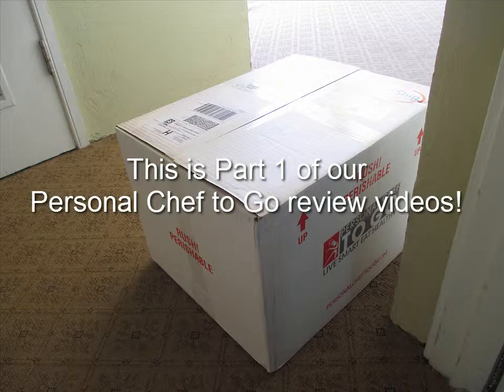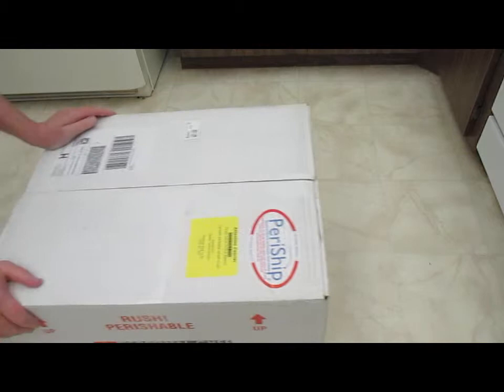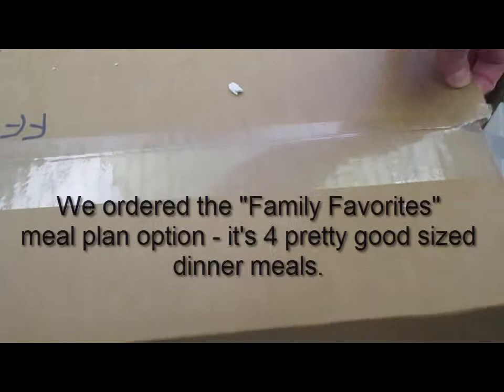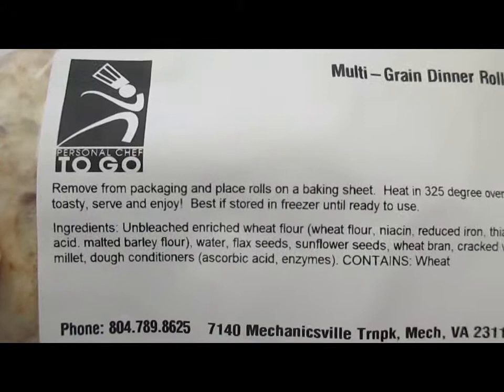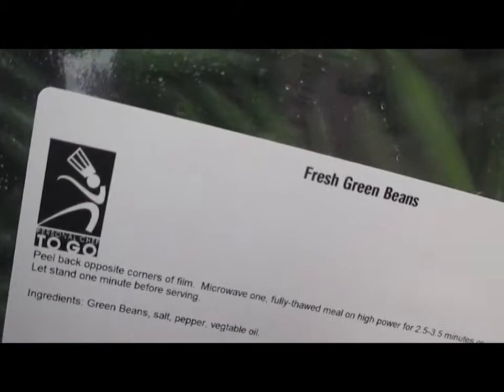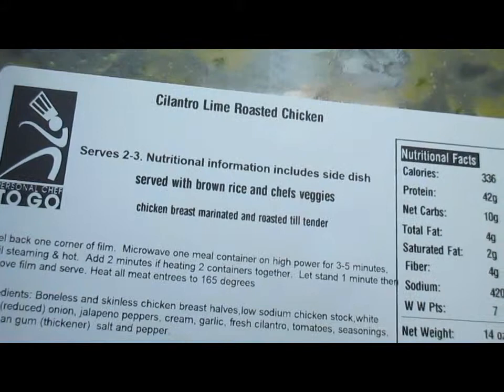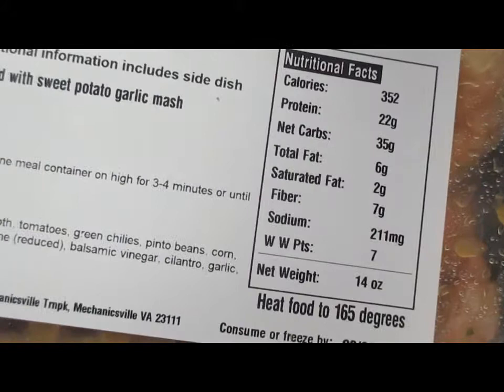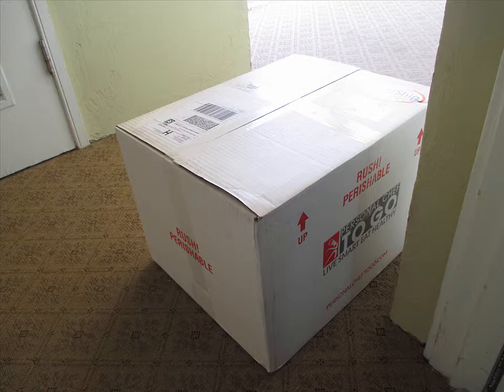Personal Chef to Go Reviews Video Part 1 - UNBOXING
Part 1 of 2: Personal Chef to Go reviews video (check out the company ) (Note: If we are given any Personal Chef to Go coupons, we'll have them at the

Anyway, in this video, I had just received our 'Family Favorites' package (4 meals), and I though I'd unbox it & show you the goods!

We received the box on Saturday, 2/13/16 - and I'm only now having a chance to get this video up. I'm going to wait to do the part 2 follow-up until we finish all 4 meals so that I can give a real user Personal Chef to Go review for you. I've been photographing and taking notes so that I don't forget anything!

I will say that we have already had a couple of the meals, and having another tonight (spreading it out over the course of the week for our busiest evenings), and we are definitely enjoying the meals. Frankly, the whole idea of a home meal delivery service for the average family is an idea whose time has come since our lives seem to have gotten so much busier.

John & I love to cook, but we're also finding our businesses taking more and more time. I don't want to rely on take-out all the time for the obvious health reasons; however, when we saw Personal Chef to Go, we saw that the ingredients seemed much healthier, AND it was already pre-cooked and ready to just heat & eat.

They deliver anywhere in the US, which some companies aren't able to do yet, so we decided to go for it!

Please note that even though we ARE promoting Personal Chef to Go, we paid for this order, and were NOT given it for free. I have my proof of purchase that I'll be posting at the site when I write my final review.

We do like it!) UPDATE: 2/28/16 Here is the Personal Chef to Go Review video!